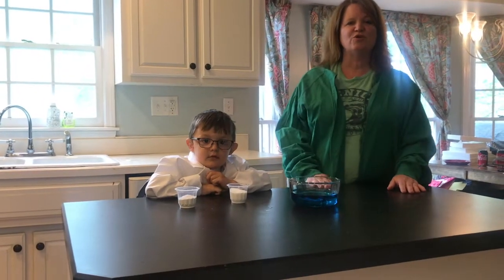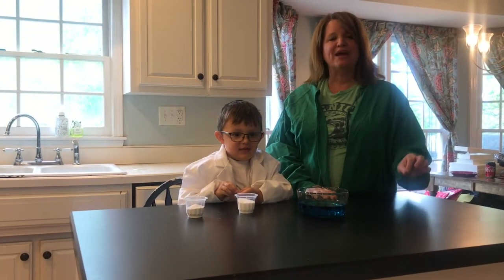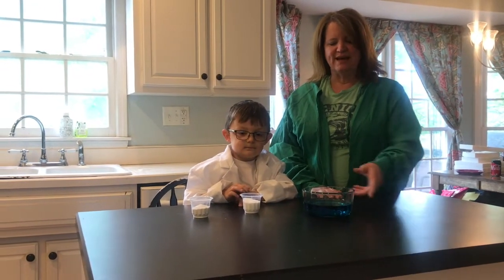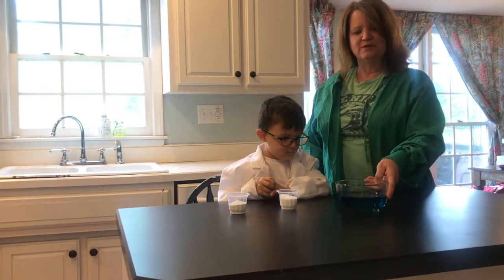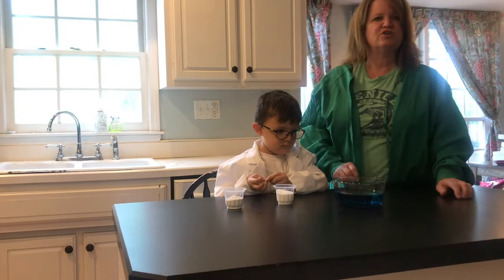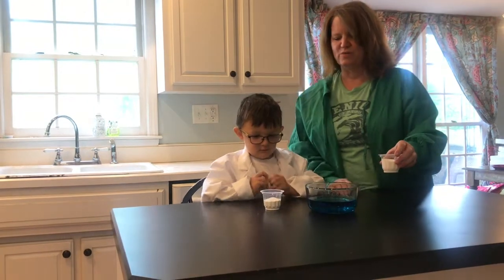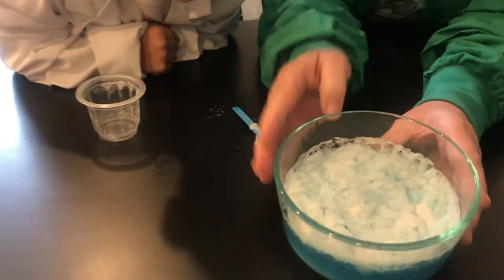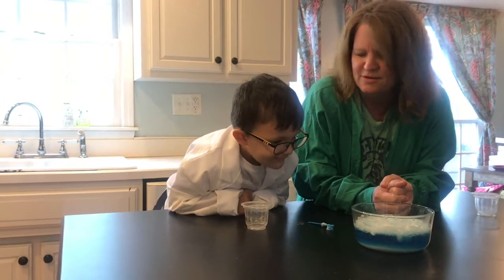Monday, May 11, 2020